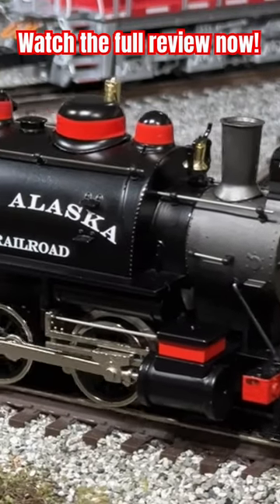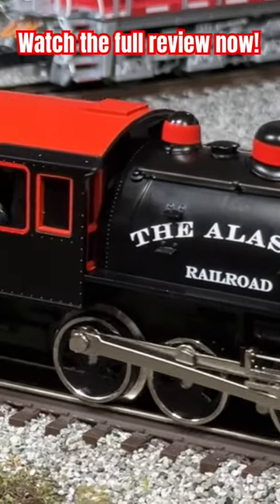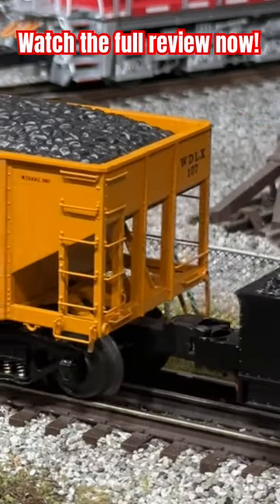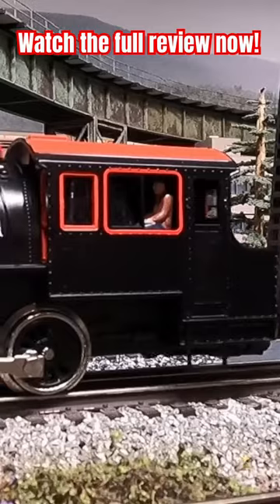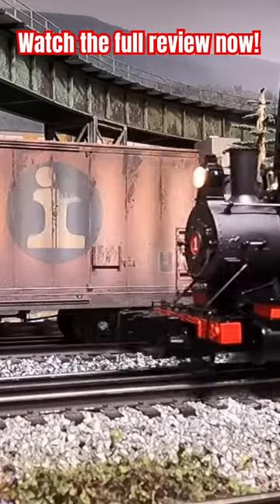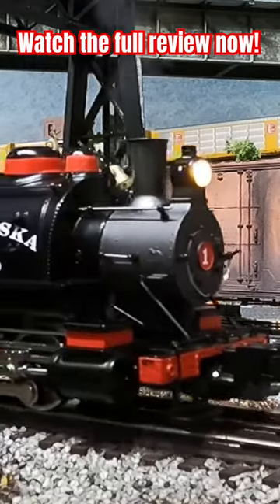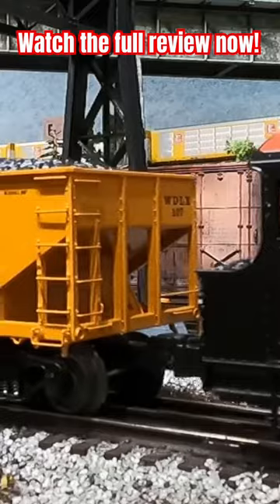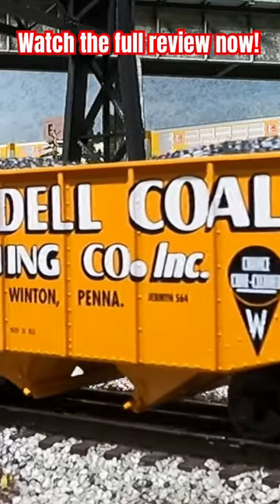The new Lionel 0-6-0T Steam Engine is great fun!